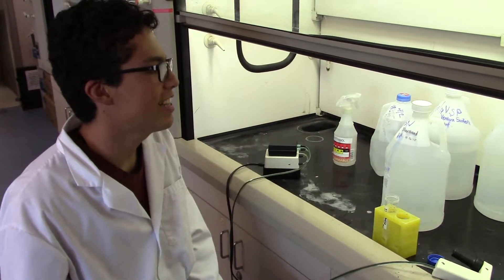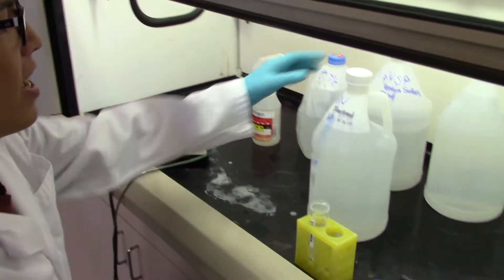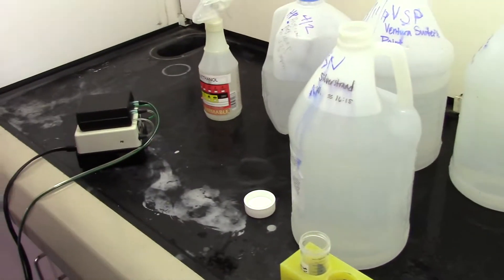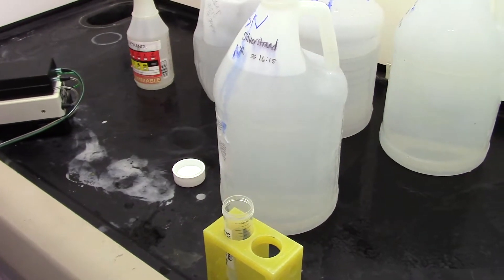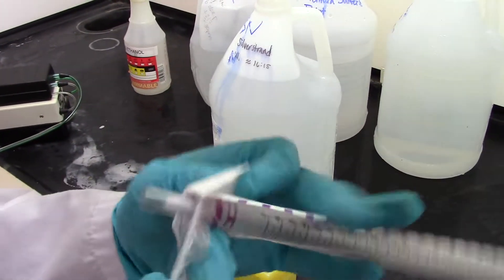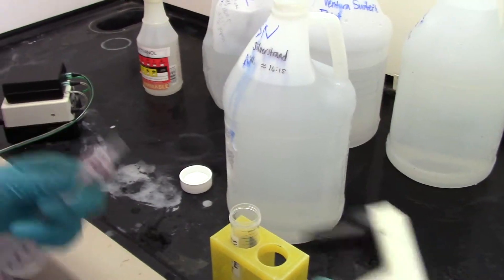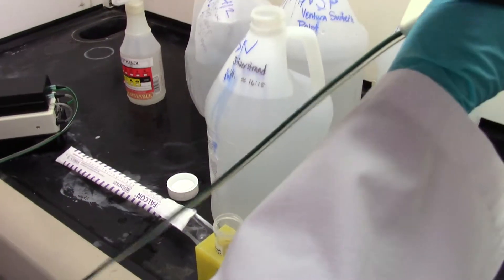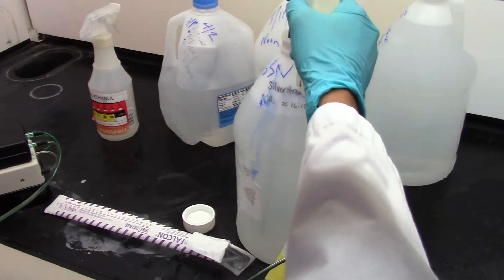Ocean Protocol Pt 1 MVI 0852